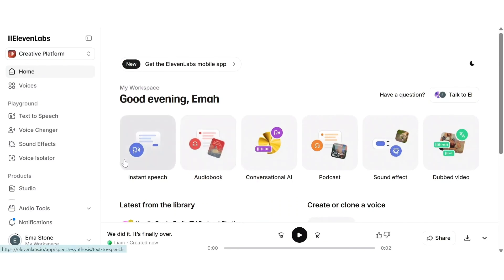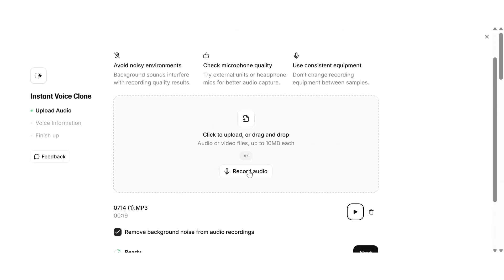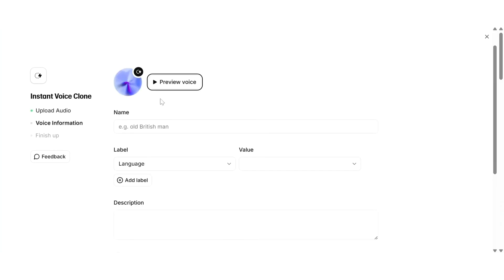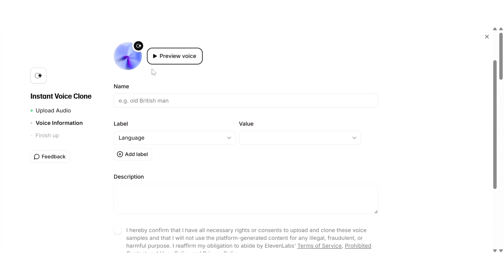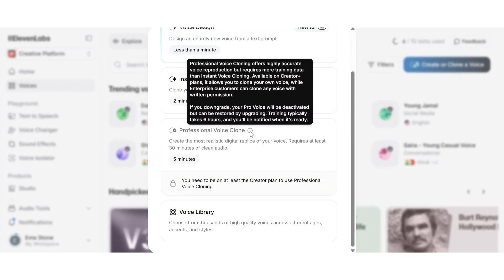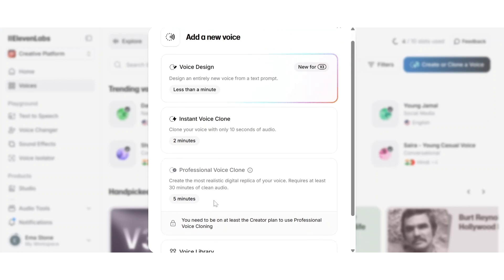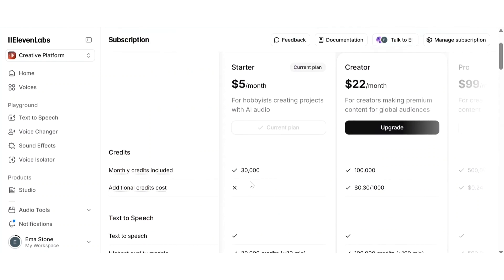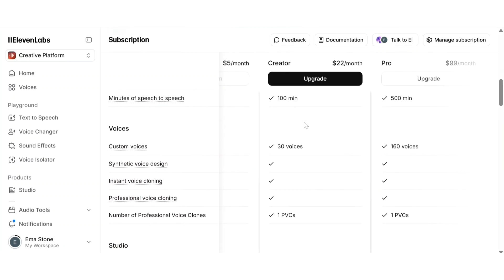How to Clone Your Voice with AI? (ElevenLabs Voice Cloning)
How to Clone Your Voice with AI – ElevenLabs Voice Cloning Tutorial

In this video, I’ll walk you through one of the most powerful features of ElevenLabs: AI voice cloning. Whether you're a YouTuber, podcaster, or content creator, learning how to clone your voice with AI can save you hours and unlock amazing creative potential.

We’ll explore both the instant voice cloning option and the more advanced professional voice cloning offered by Eleven Labs. You’ll see a side-by-side comparison using my real voice vs. the AI version — and the results are shockingly close.

🔹 Want to know how to clone voice with AI using just a 1-minute recording?
🔹 Curious about the difference between free and commercial ElevenLabs voice clone features?
🔹 Looking for the best voice cloning AI for audiobooks, dubbing, or media production?

If you're looking for a high-quality, beginner-friendly tool to create synthetic voiceovers, ElevenLabs is easily one of the best platforms to start with.